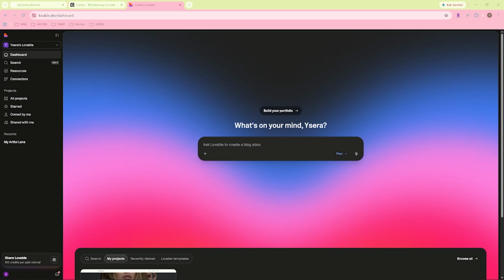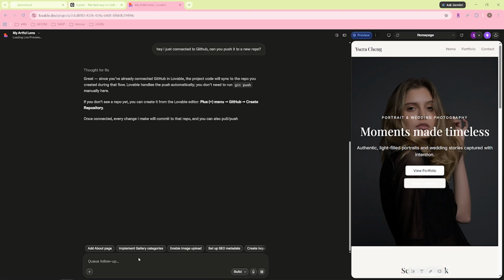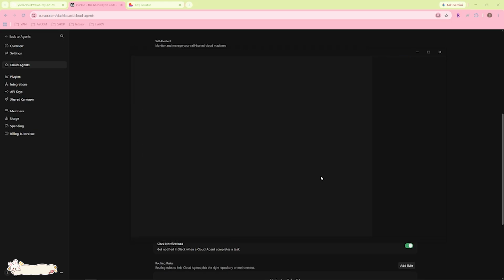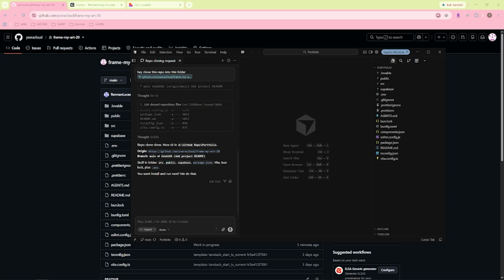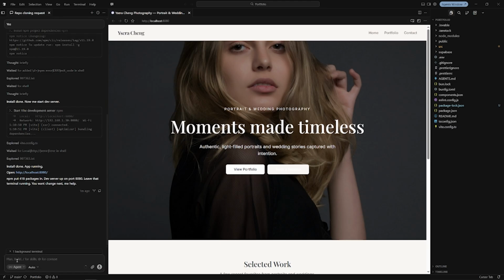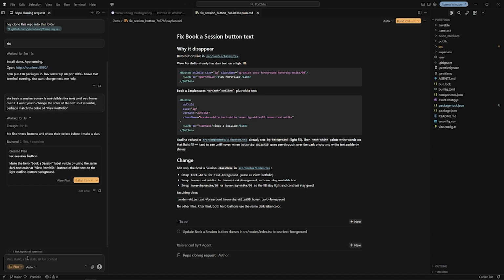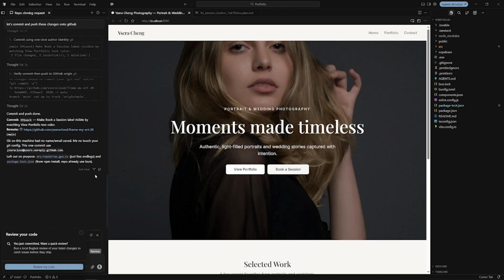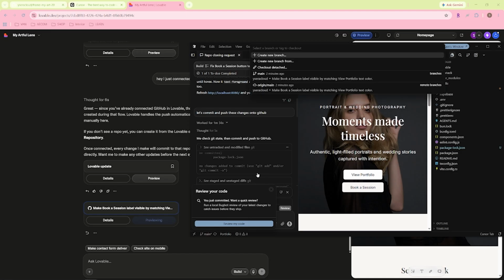How to Connect Lovable to GitHub | Build Portable AI Projects | Lovable 101 for Beginners [Part 2]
In this video, I’ll show you how to connect Lovable to GitHub and create a more portable workflow for building and managing AI projects.

By connecting Lovable with GitHub, your project can live in a repository that’s accessible across different tools, platforms, and AI agents -  making it easier to collaborate, store, version, and continue working on your project from different environments.